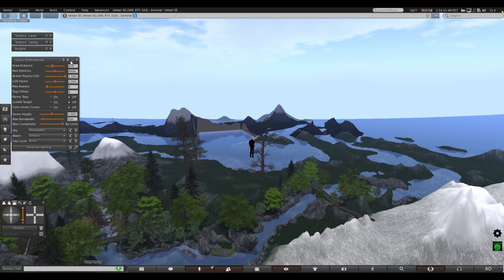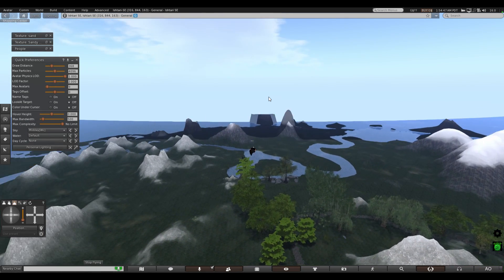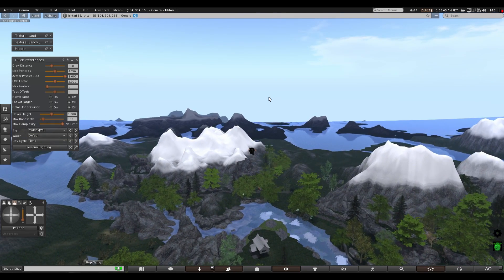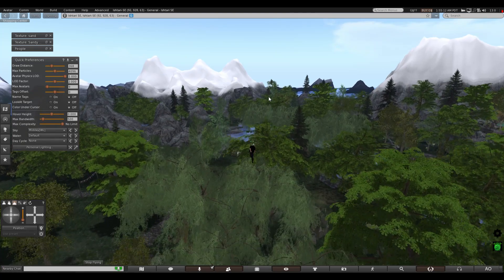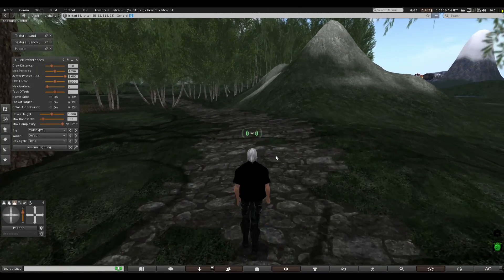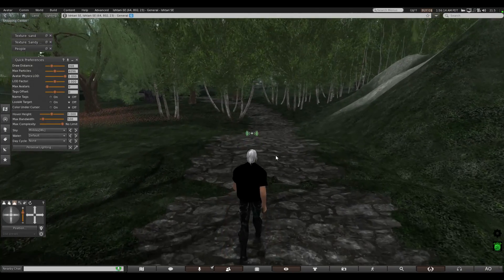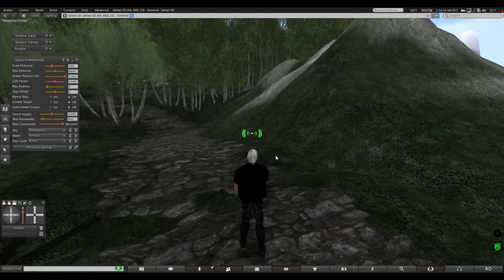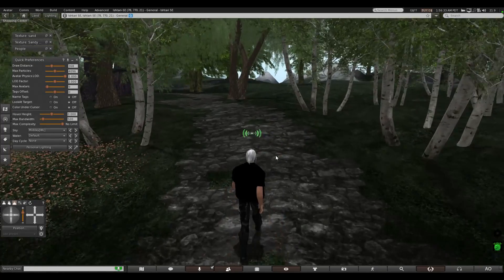Ishtari - Loading In - Opensim VR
Just a short clip showing a typical load-in in Ishtari Opensim VR.
6-6-22